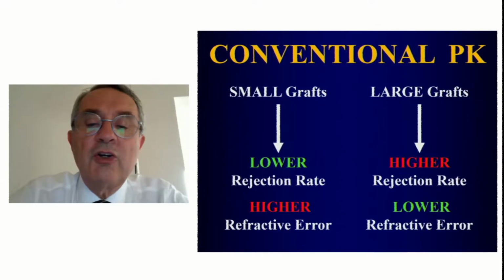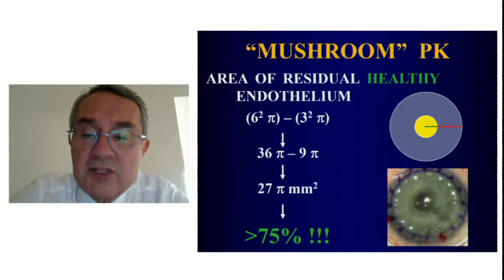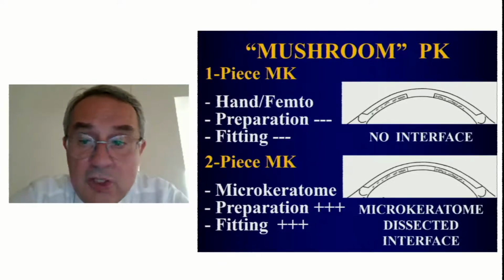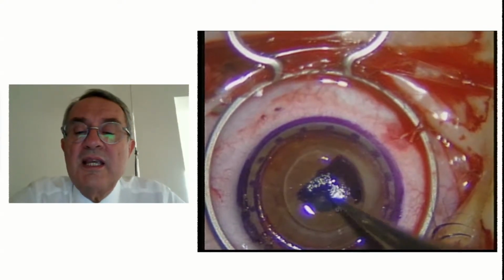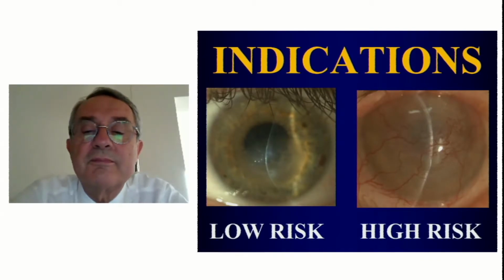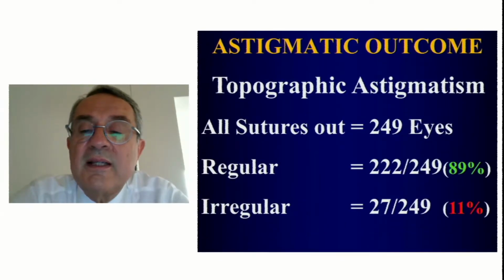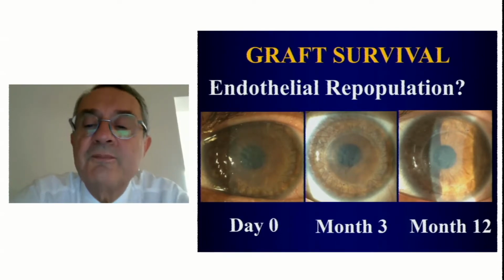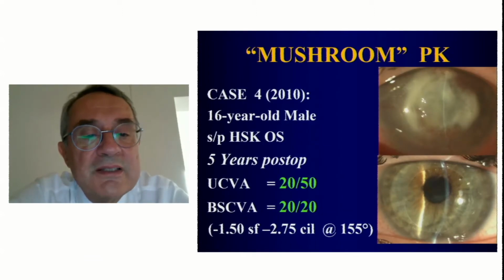Clase Magistral Prof. Massimo Busin - 2018